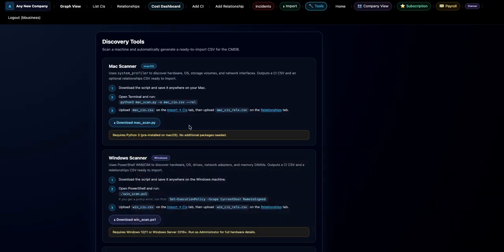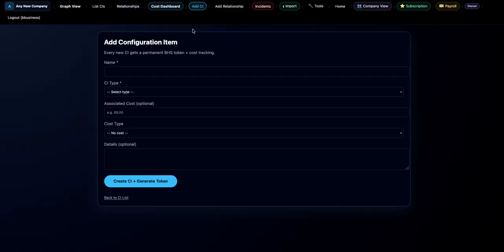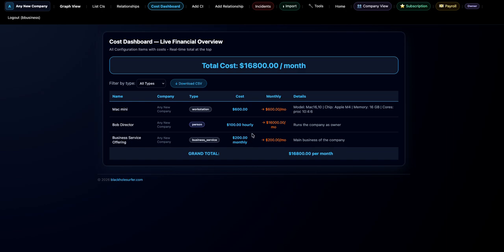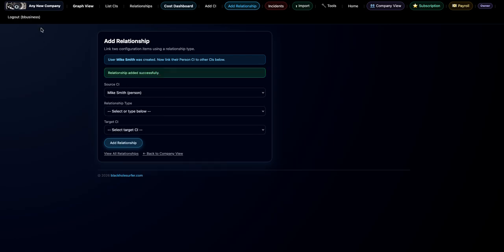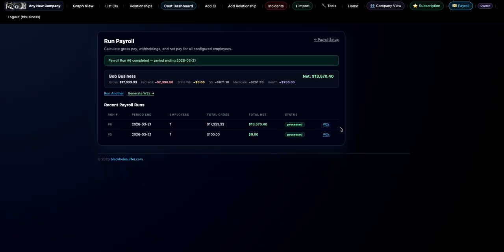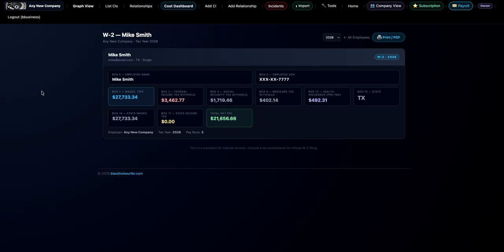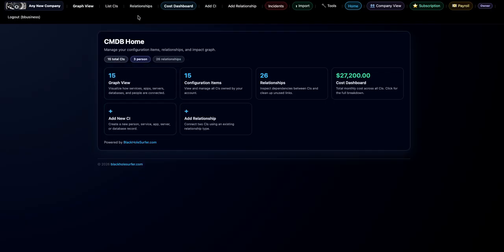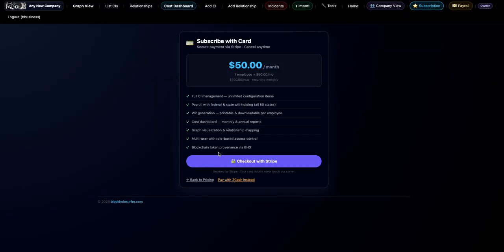CMDB, Discovery, Incident and W2's for small businesses. English version only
This video is about my latest product release of Configuration Management (CMDB), local discovery, auto generation of CI's and Relationships, Incident Management and W2 creation for your employees on BlackHoleSurfer:
Please let know in comments what additional features you'd like to see.

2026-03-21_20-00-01